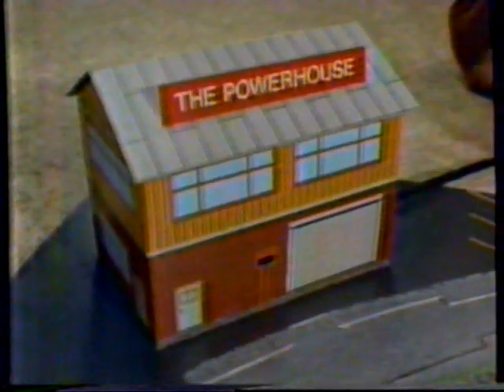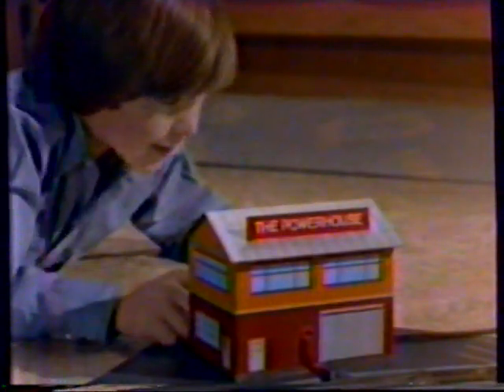1984 Bachmann's Power House Train System "Building it is half the fun" TV Commercial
HO Gauge train set by Bachman

This commercial aired in December 14th 1984 It appeared during a broadcast of the movie "Miracle on 34th Street (1973 Sebastian Cabot version)" on WGNO Channel 26.  WGNO was an independent station in New Orleans Louisiana in 1981